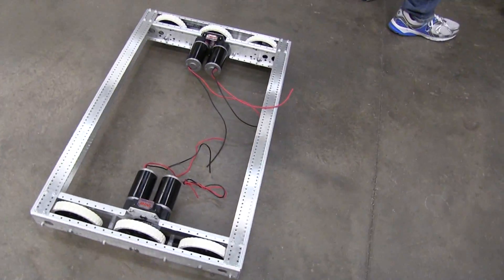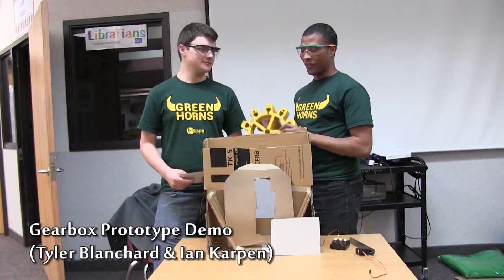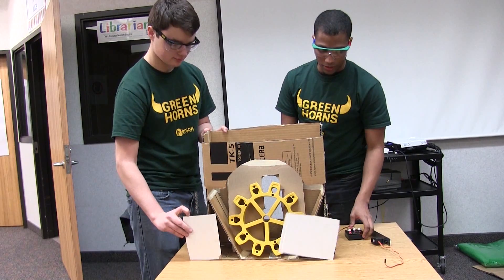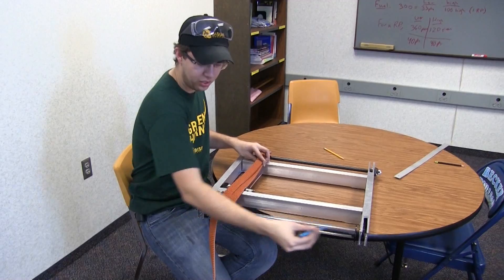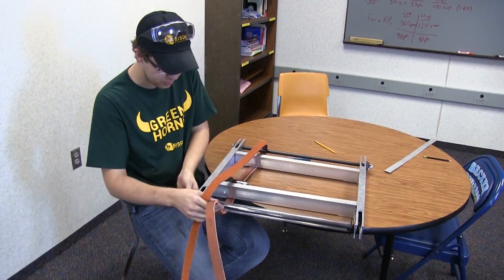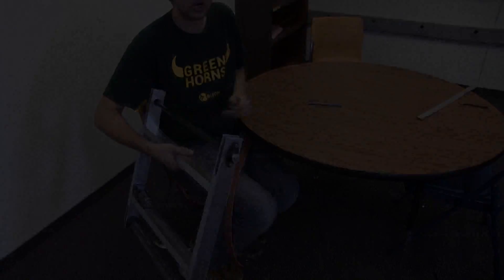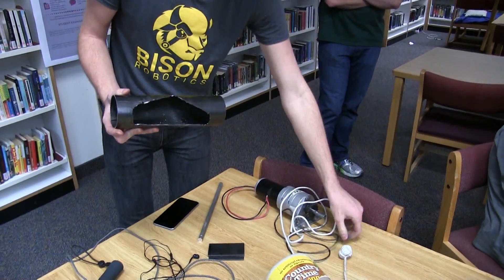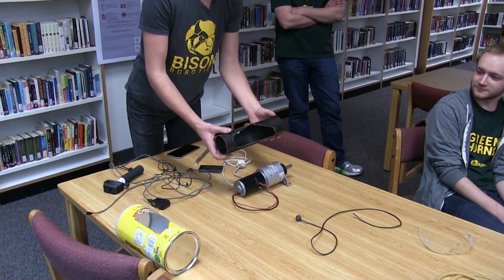Ri3D 2017: Team GreenHorns Day 1 Update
Follow Team GreenHorns as they build their robot in 3 days!

The GreenHorns

greenhornsrobotics

The video begins with our NDSU Bison Robotics project leads for Ri3D gave a presentation in front of the Central Minnesota Robotics Hub. We then go through a brief montage of footage throughout our day one of Ri3D. After the kickoff video, the team began by going the game manual and strategizing. We have our Bison Robotics president discuss what he foresees to be the most important game elements for Steamworks. Teams were formed and tasked with creating prototypes by the end of the day.

The video demonstrates four of our current prototypes that are at different stages. We have a prototype for a gear loader which uses servo motors and a bin to load and unload the gears. We demonstrate our current fuel intake idea that operates much like a conveyer belt. This is made possible by an open frame to stay within our volume limitations. We also show our current wheel shooter prototype that is able to shoot the fuel with a decent arc. Lastly, we demonstrate our cylinder climber idea that will allow us to climb with only one (possibly two) motor.